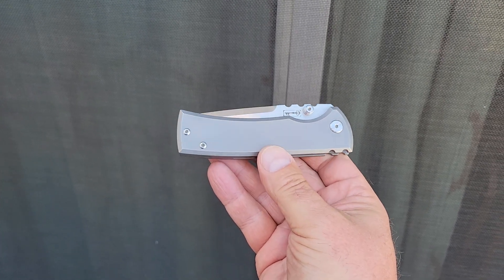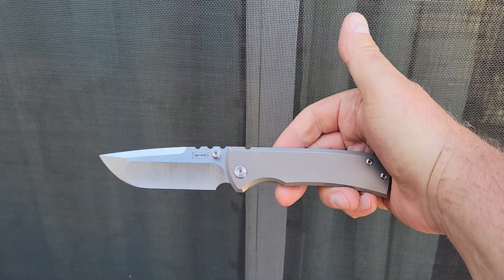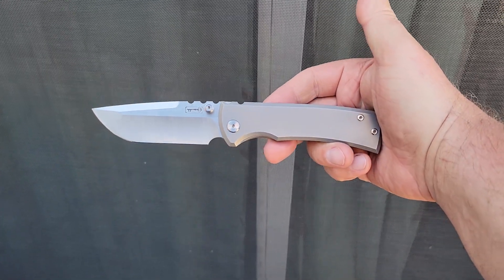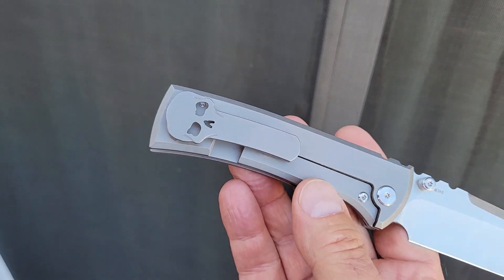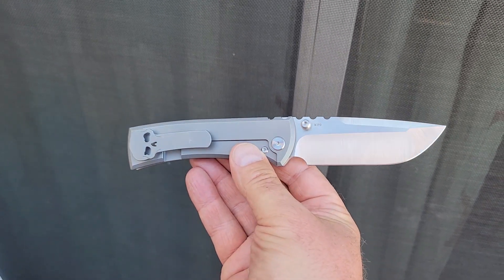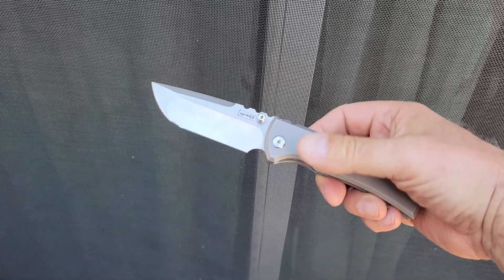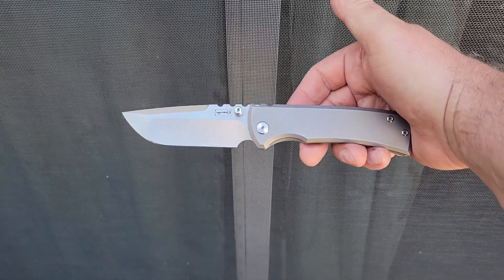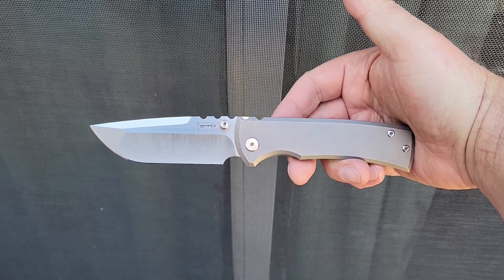What's in the pocket? (6/22/21)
In the pocket today is my Chaves Ultramar 229